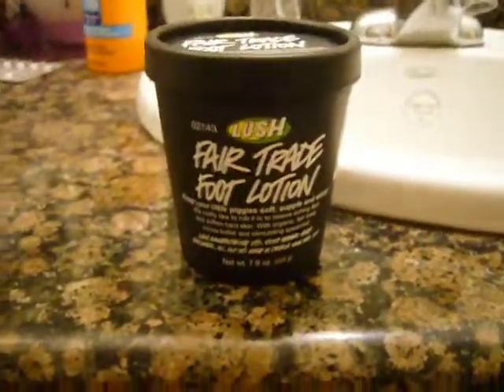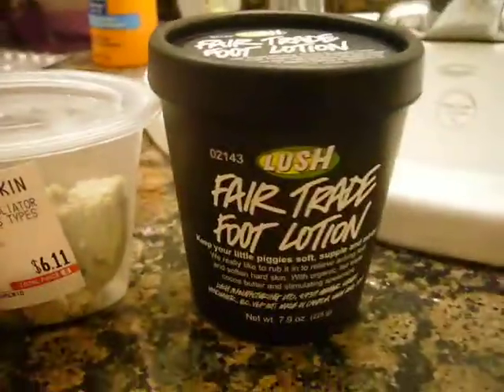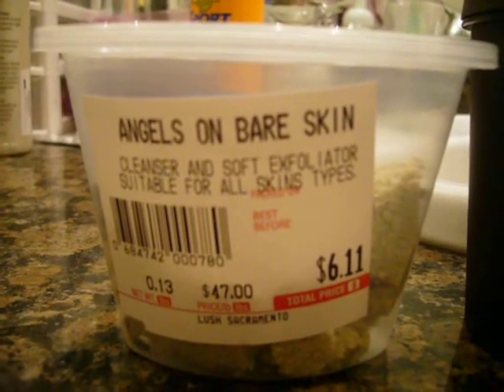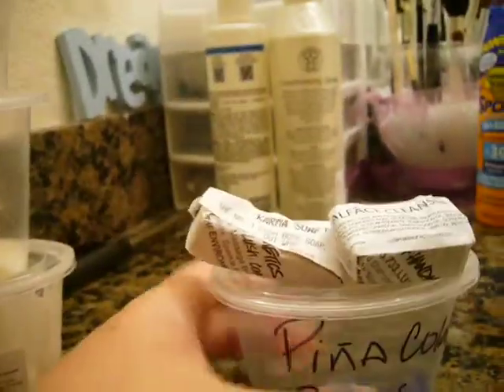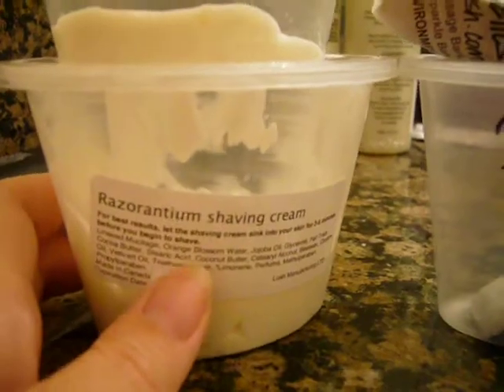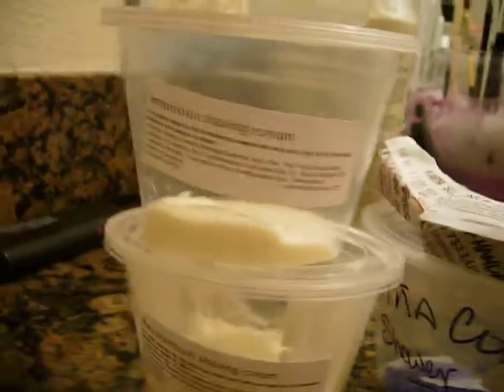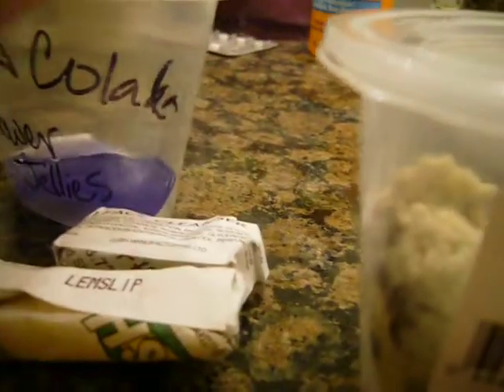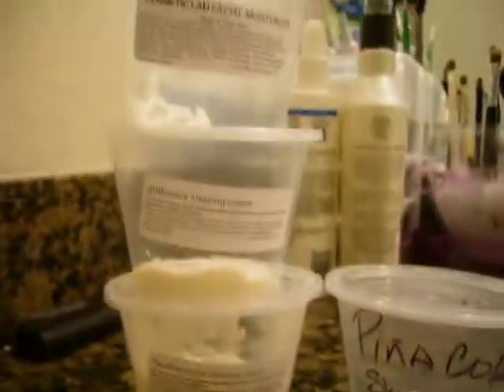LUSH Haul!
Lush inside Macy's @ Downtown Plaza

*My first time visiting a Lush location, and it was one of the most pleasant experiences I've ever had.  I'm just wondering if ALL the Lush associates are this kind!  Definitely won't be my last time at Lush!*

Fair Trade Foot Lotion (keeps your little piggies soft, supple and minty!)
-7.9oz
-$19.95

Angels on Bare Skin (cleanser and soft exfoliator suitable for all skin types)
-0.13oz
-$6.11

All the samples I got !  Seriously, the Lush associate was SO nice to me and my boyfriend.  She helped us answer all our questions because we were first timers!  =)

Lemslip
Coalface Cleanser
Karma Soap
Cosmetic Lad Facial Moisturizer
Razorantium shaving cream
Ambrosia shaving cream
Pina Colada shower jellies